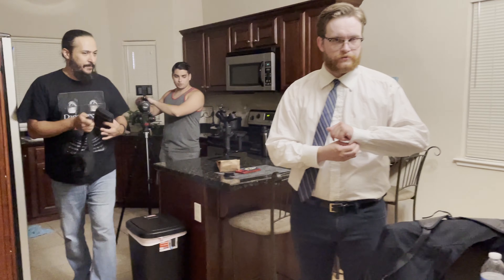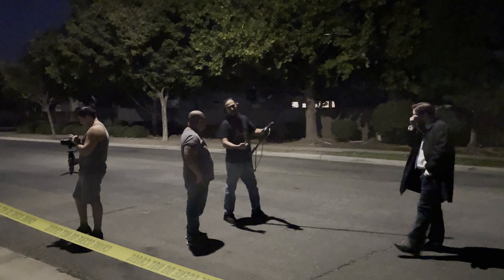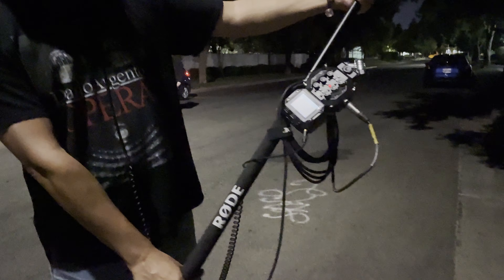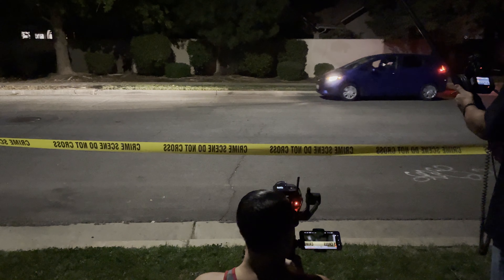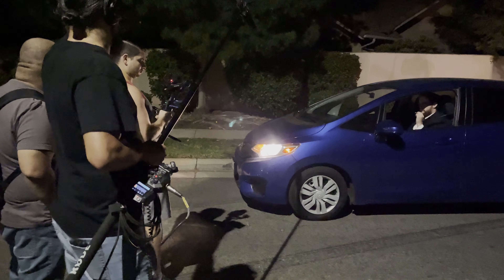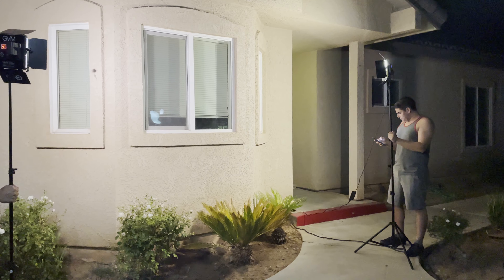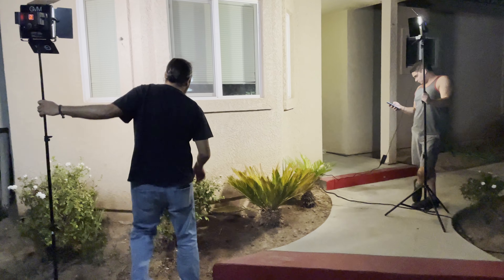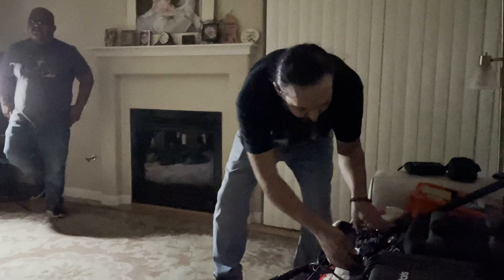Jill the Ripper BTS RØDE MIC Reel 2021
Behind the scenes of Jill the Ripper.